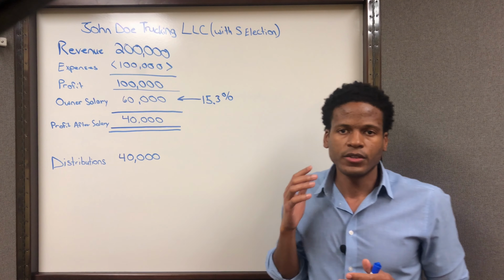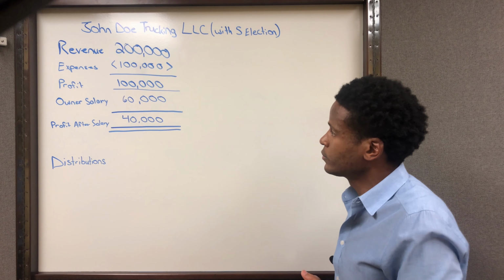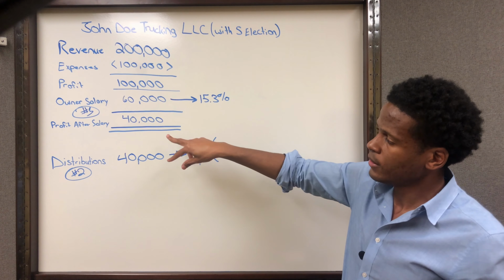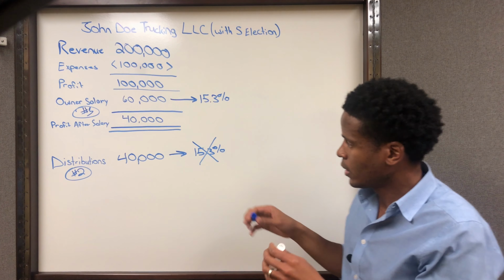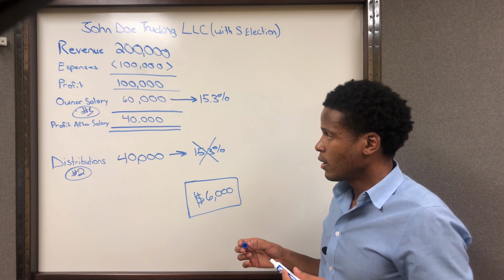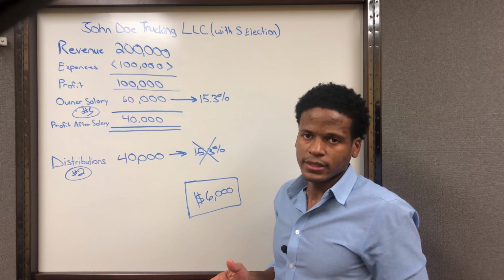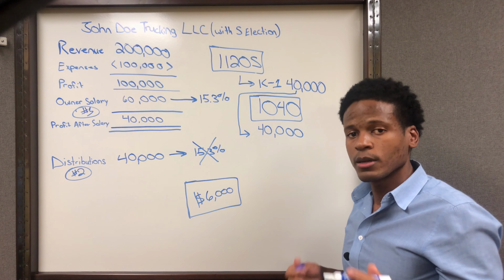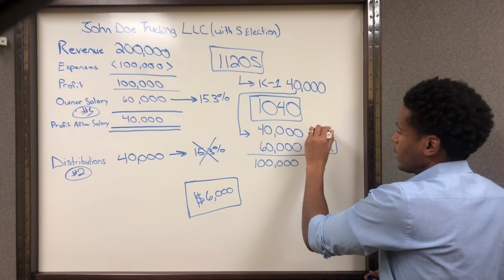How To Pay Yourself as a Trucking Business Owner | S Corporation | Owner Operator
How to pay yourself as a truck driver? How to pay yourself as an S corporation? How to pay yourself from your own business? I answer these questions for trucking businesses in this video.

RTS Financial [Factoring & Fuel Card]:
Same Day Funding, No ACH or Invoice Upload Fees,
Fuel Discounts, and Access to Truck Care maintenance program

ABOUT ME:
Hey YouTube. I'm Brandon Lindsay, a CPA and former trucking business owner. I make content to help trucking business owners, and I help trucking companies resolve their back tax issues with the IRS.